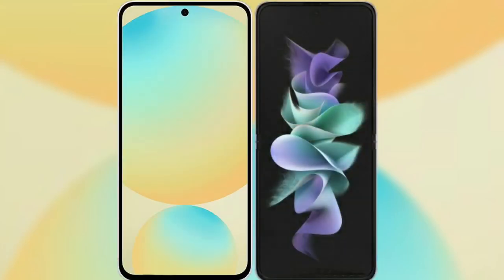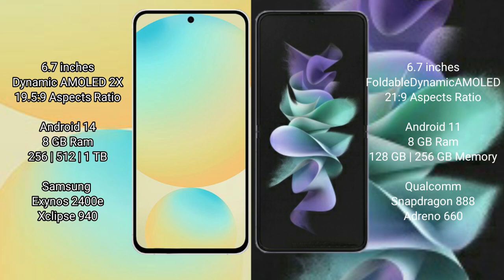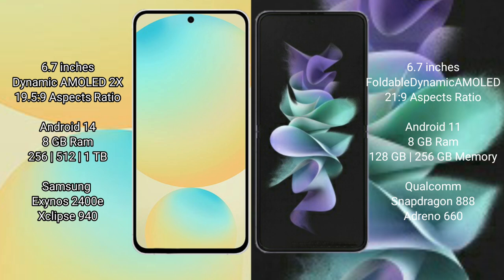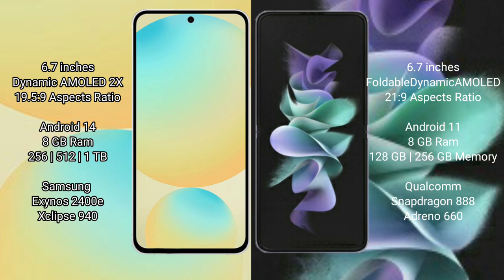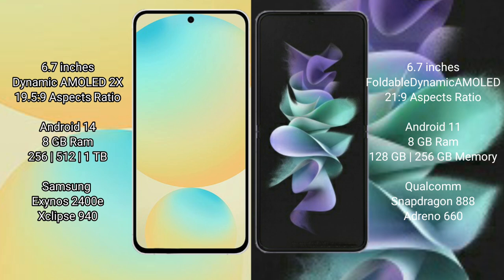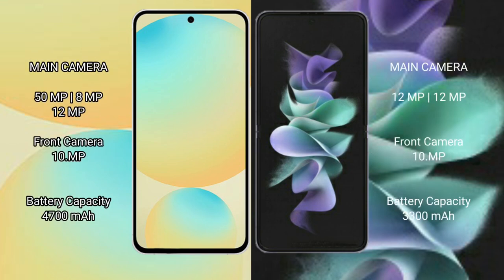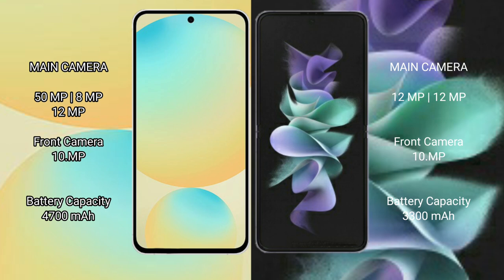Samsung Galaxy S24 FE vs Samsung Galaxy Z Flip 3 Review